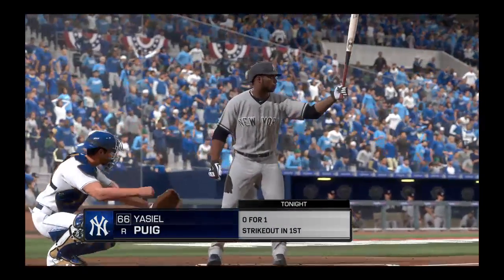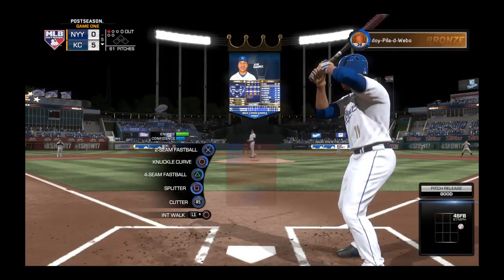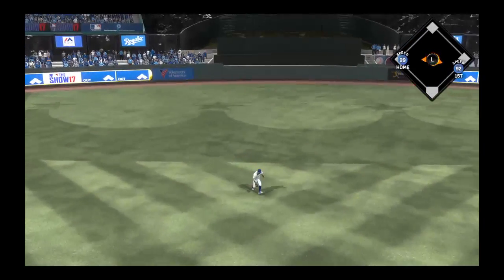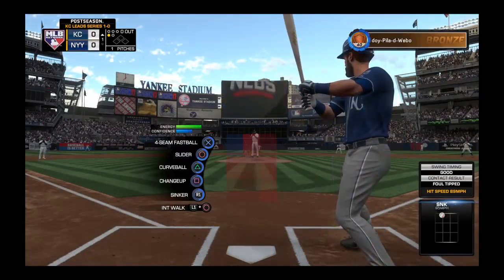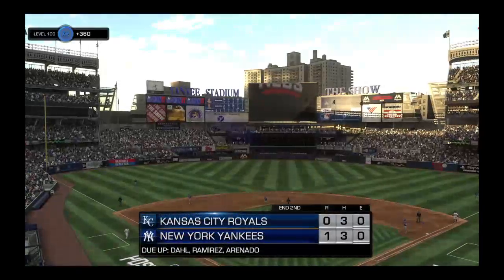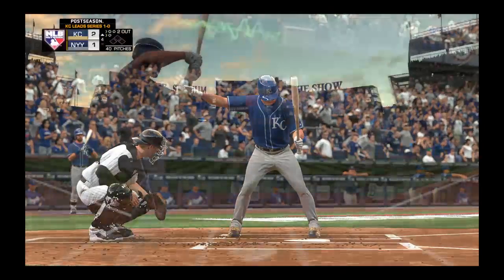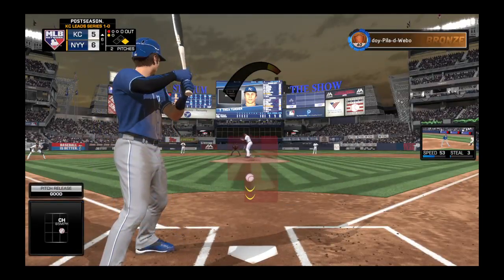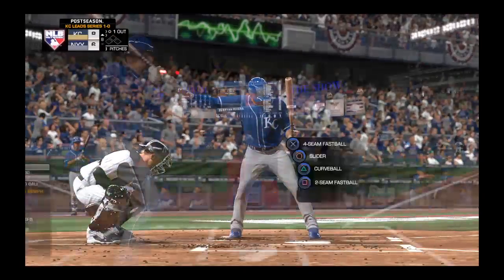Like a Infamous